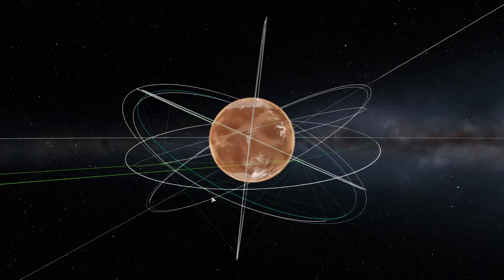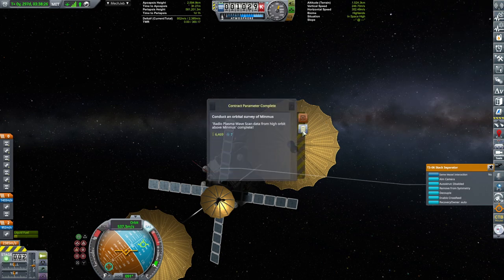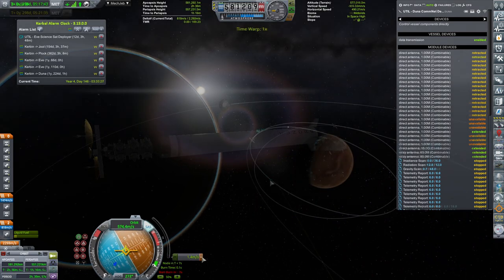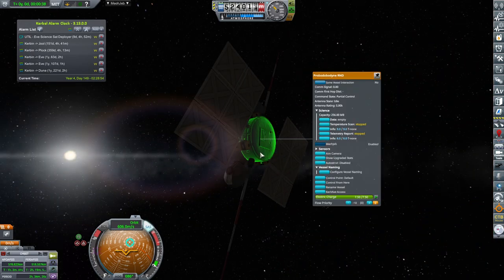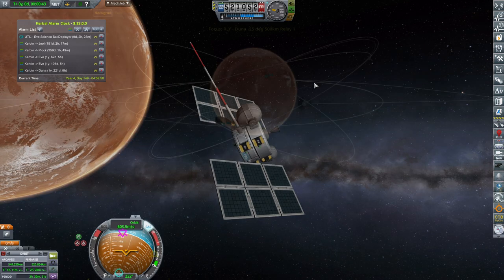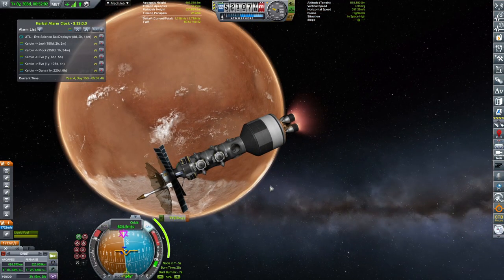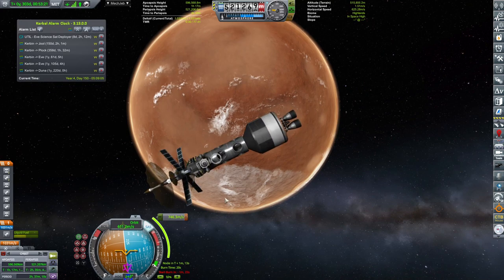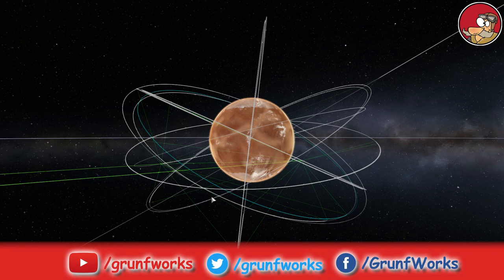Messing up with Duna Communications Network - KSP 1.12 Career 2021 - ep 51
In this episode we learn how to deploy KSP CommNet communication relay satellites without having the capability to control any of them in the orbit around Duna.

Special thanks to GrunfWorks Patrons: (Rank Veteran Test Pilot or higher):
Smoking Warthog